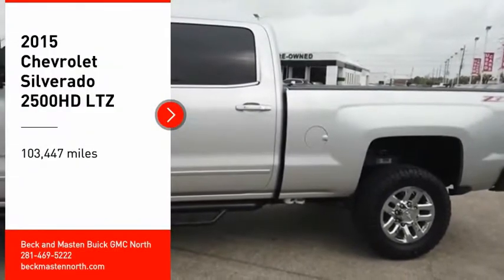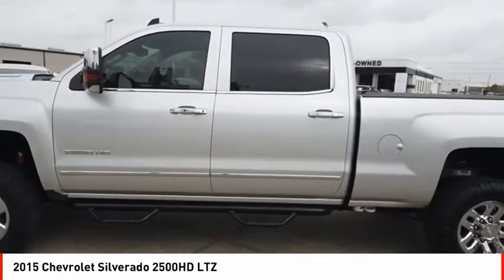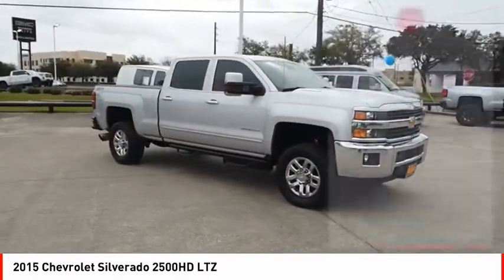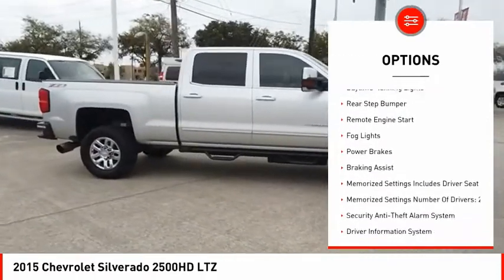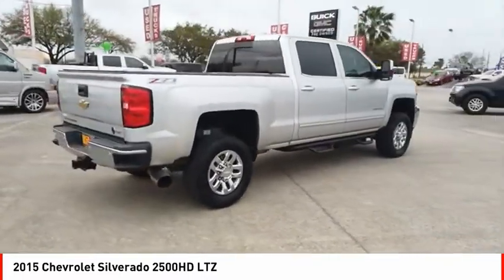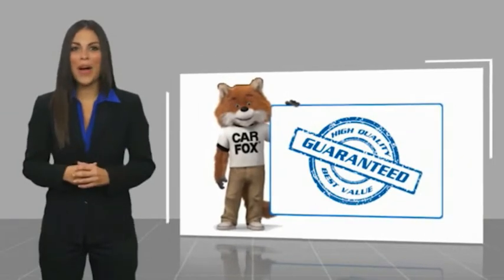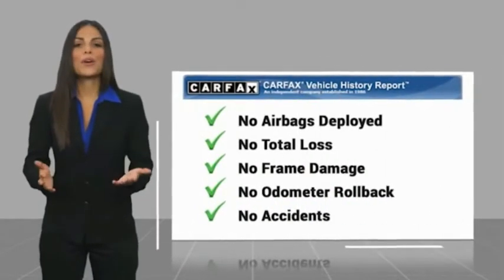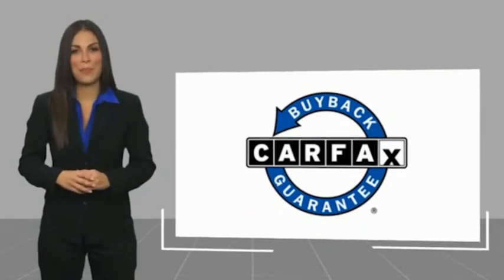2015 Chevrolet Silverado 2500HD Houston TX G217363A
2015 Chevrolet Silverado 2500HD LTZ

For a top driving experience, check out this 2015 Chevrolet Silverado 2500HD LTZ with a remote starter, braking assist, dual climate control, hill start assist, stability control, traction control, a MP3 player, anti-lock brakes, dual airbags, and side air bag system.  It comes with a 8 Cylinder engine.  This one's available at the low price of $34,988.  With an unbeatable 4-star crash test rating, this crew cab 4x4 puts safety first.  This diesel vehicle has more power, more fuel economy and more bang for your buck.  With a dazzling silver exterior and a jet black interior, this vehicle is a top pick.  Your time is important and you'll be able to save it with the convenience of remote starter.  Don't wait on this one.